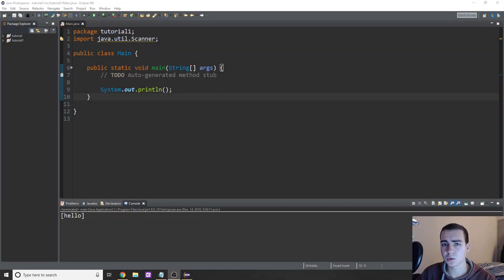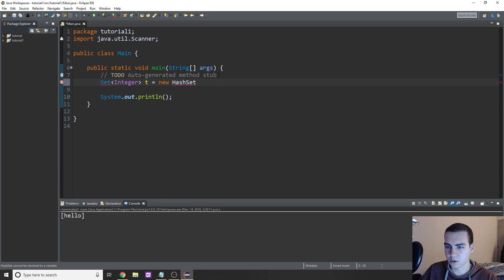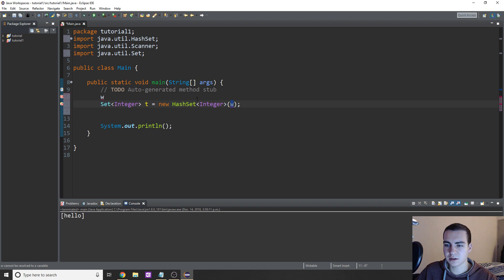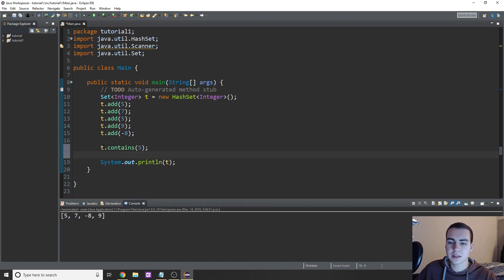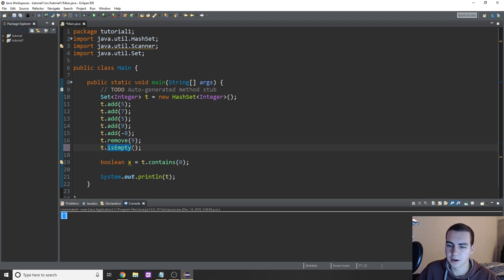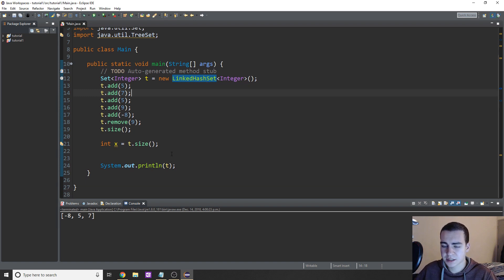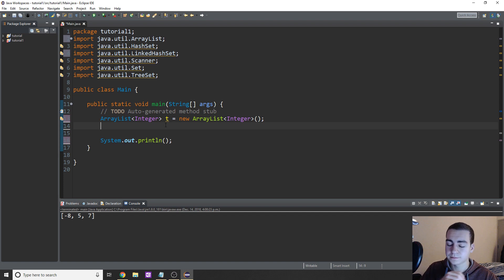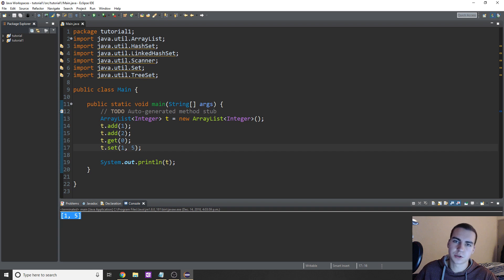Java Tutorial For Beginners #12 - Sets and Lists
In this java tutorial 2018 I will be talking about sets and lists. Sets in java are a unique collection of non-ordered elements. They are extremely fast and allow for very good efficiency. Lists are very similar to arrays except they can change sizes.

Java beginners programming tutorial. A complete java tutorial meant for absolute beginners. Absolutely no programming experience required. If you are new to programming and want to get started you are in the right place!

- Java sets tutorial
- Java Lists Tutorial